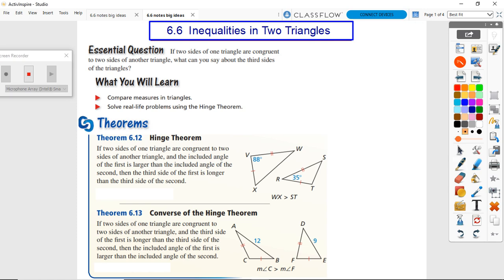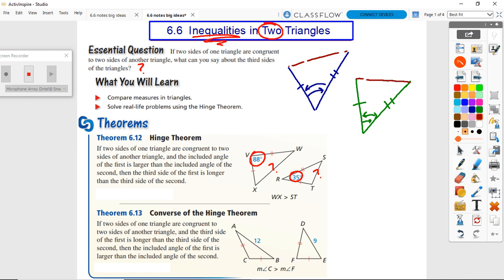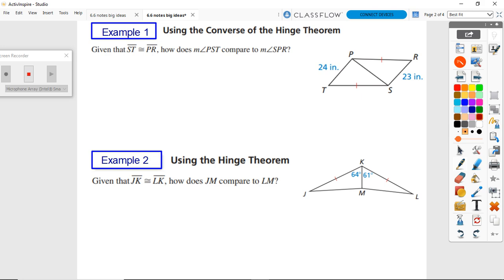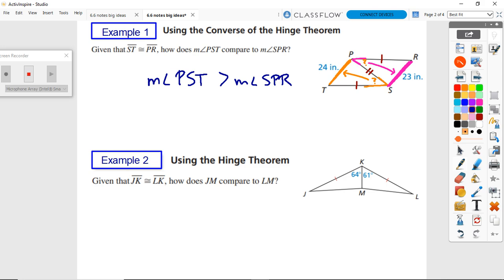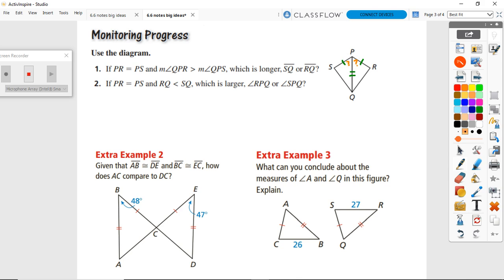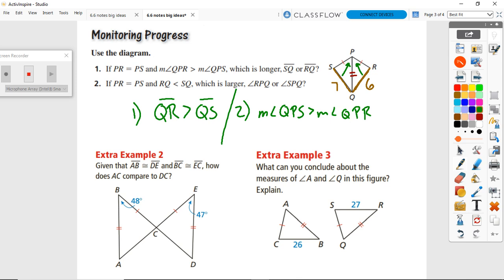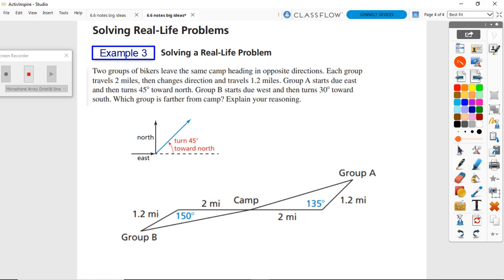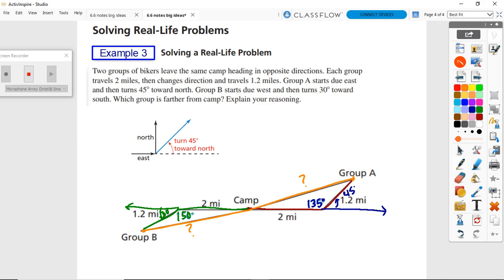6 6 notes big ideas